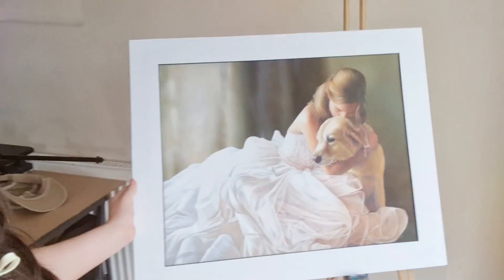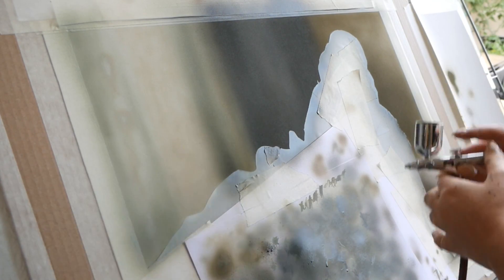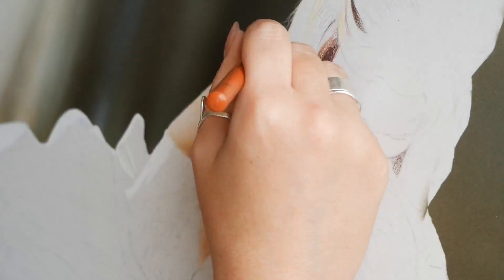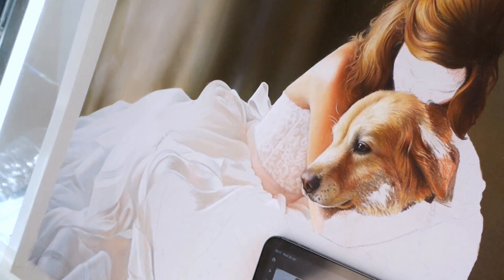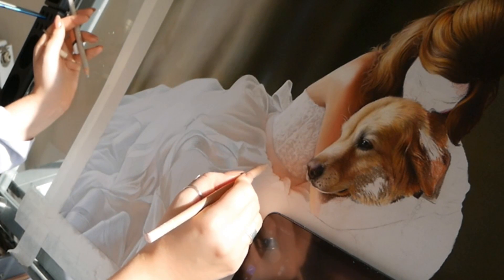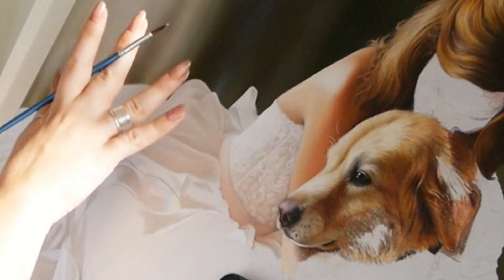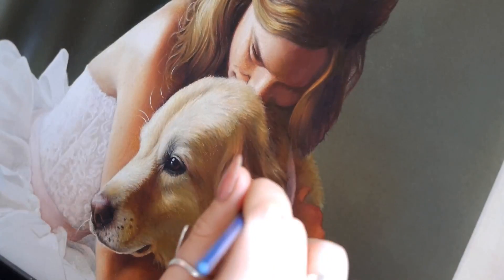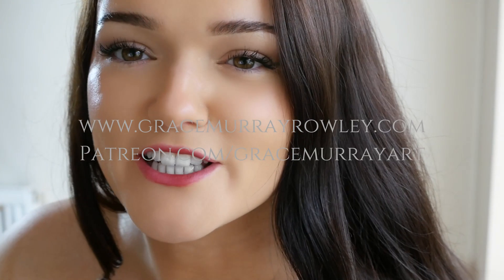Draw this Commission with Me! | Coloured Pencil, Solvent & Airbrush?!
Hey guys, I thought it'd be really fun to bring you with me throughout the creation of this multi-media portrait using airbrush, coloured pencils & zest-it solvent!

Everything I used for this commission:

Pastelmat light grey
in 5x large sheets (I cut them to size)

Iwata CM-SB Airbrush

My favourite site for Airbrushes & parts (My airbrush is sold out on here)

Similar cheaper pro airbrush

Sparmax TC610H Compressor

You can find cheaper airbrushes if you aren't interested in the detail work using it, the cheaper ones would be fine just for backgrounds like this!

Masking Film

Schminke Aero Inks
(I didn't use any paint thinner for this)

Coloured pencils:
Faber Castell Polychromos (my first set):

Derwent Coloured Pencils (second full set)

Caran Dache Luminance (I buy these in singles, probably my favourites but most expensive!)

Zest-it pencil blend

Swordfish Crank Handle Sharpener

Masking Tape

Branded Wax Stamp

Leave any questions in the comments and I'll be happy to answer.